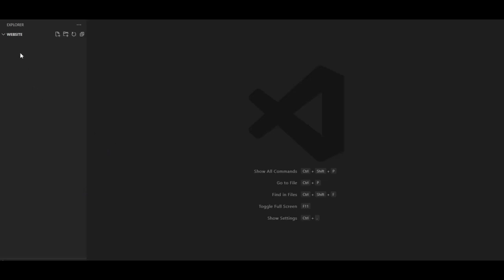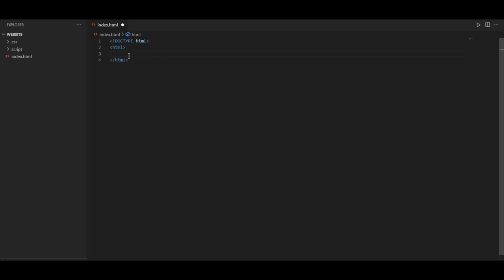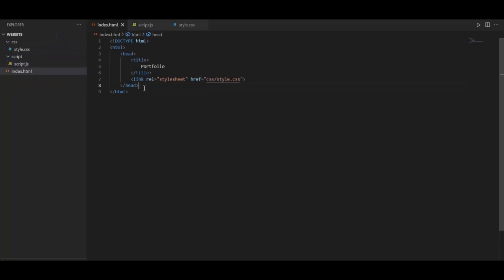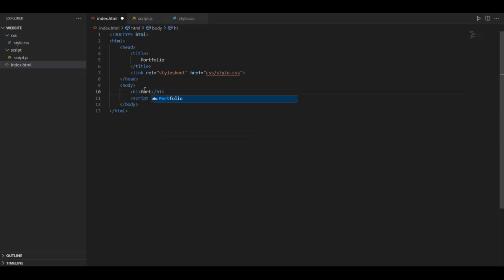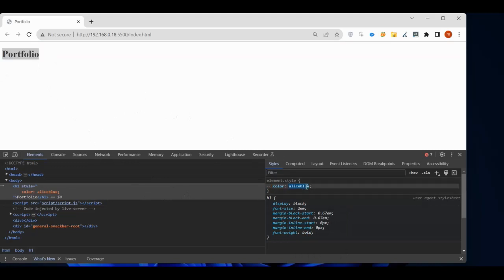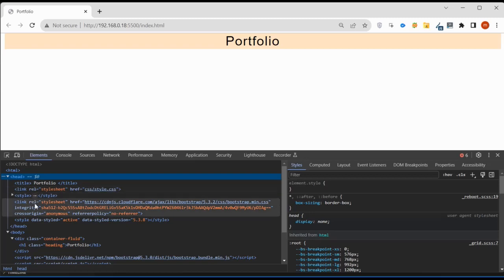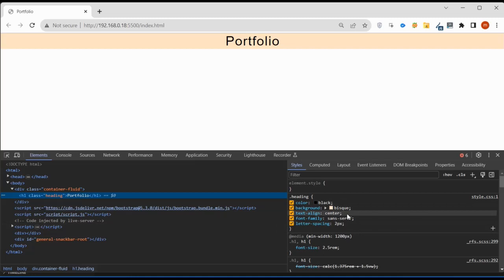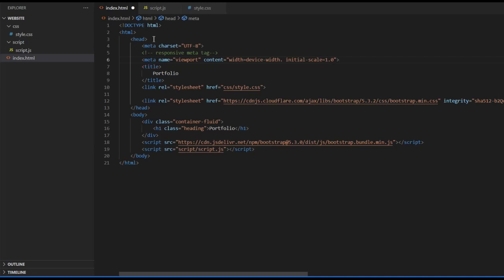Build Your Own Website: Beginner's Step-by-Step Guide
🚀 Welcome to the Beginner's Guide to Building Your Own Website! In this in-depth tutorial, we're going to walk through every step of the process, making website creation a breeze for even the most novice users. Get ready to unleash your creativity and establish your online presence!

Are you thinking of building your own website, but don't know where to start? Check out this beginner's step-by-step guide on how to build your own website.

This webdesign step by step guide will teach you everything you need to know about webdesign, from choosing a website platform to designing your website. By the end of this guide, you'll have everything you need to build your own website!

Timestamps

00:00 Introduction
01:11 Setup the code in Visual Studio code
02:39 Adding HTML basic tags
04:31 Adding Internal CSS Style sheet
08:06 First Basic Output
09:00 Adding Internal Script file
11:41 Adding External File Bootstrap